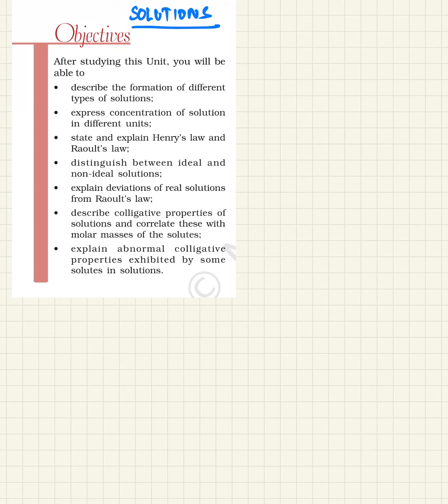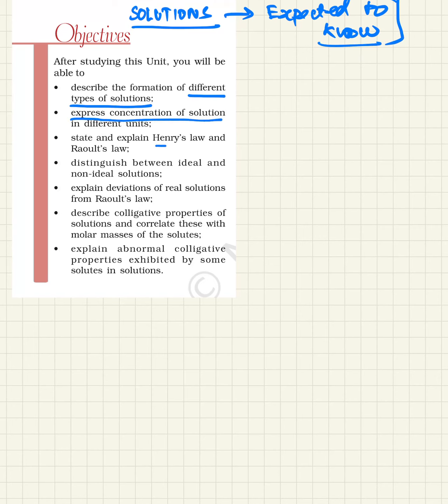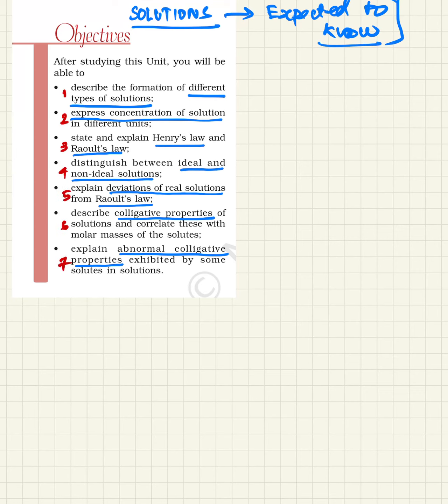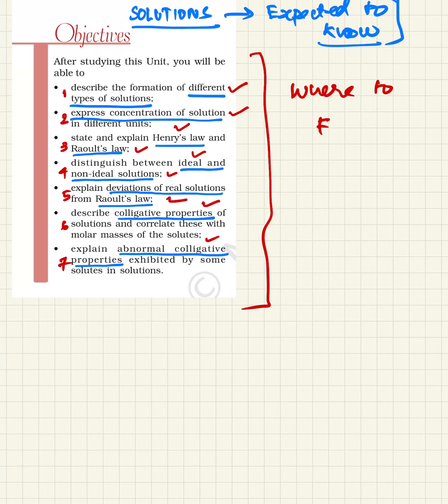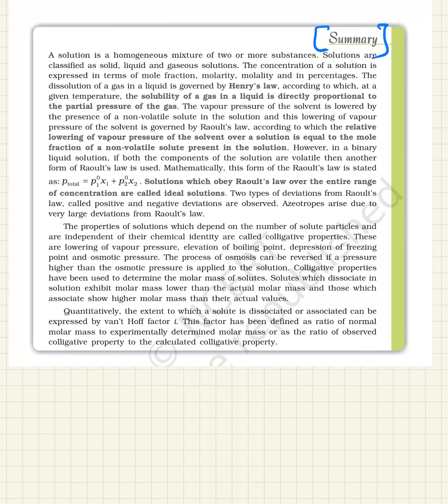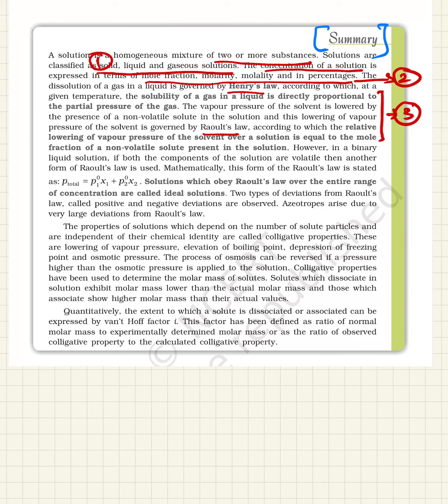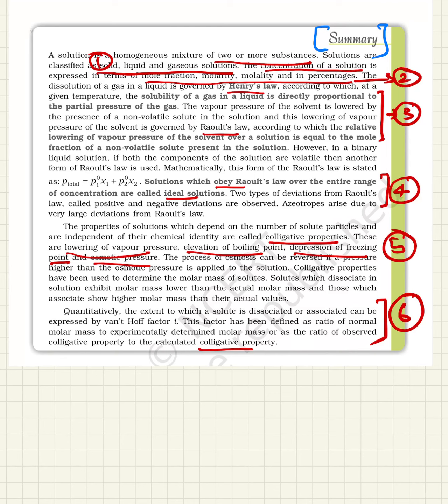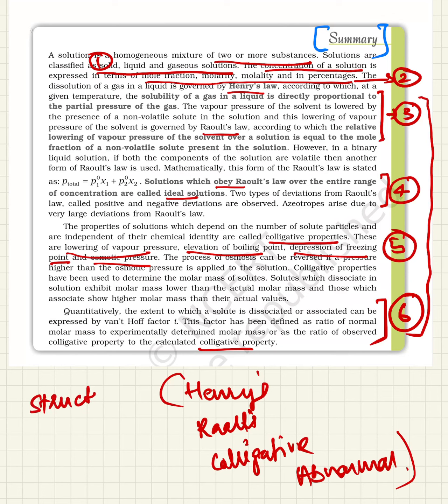1. Structure & Summary